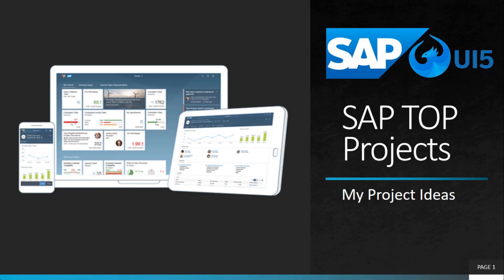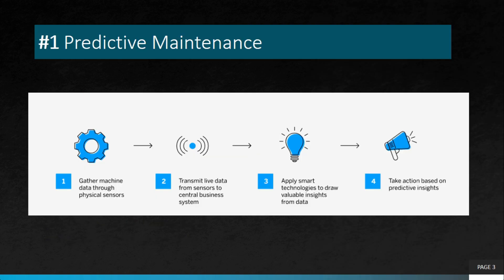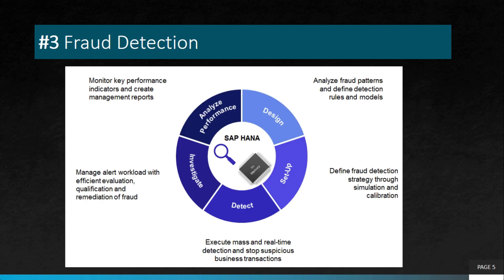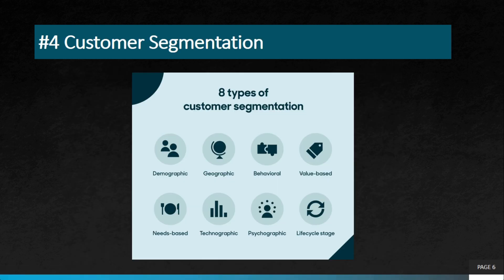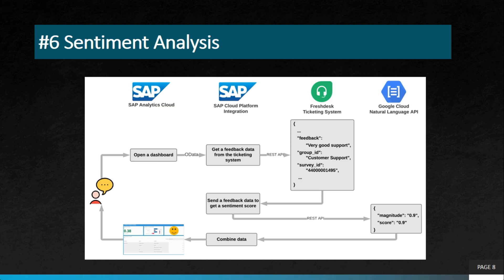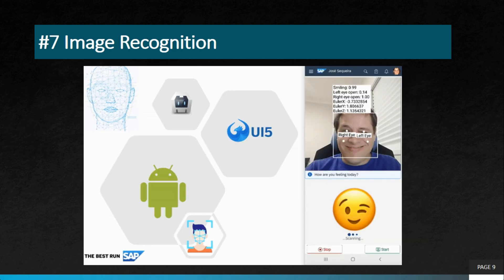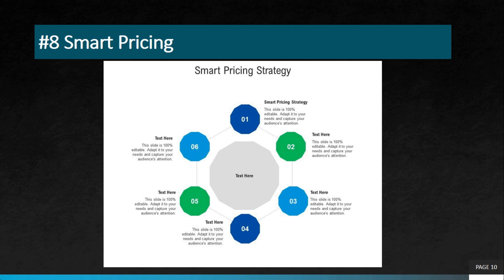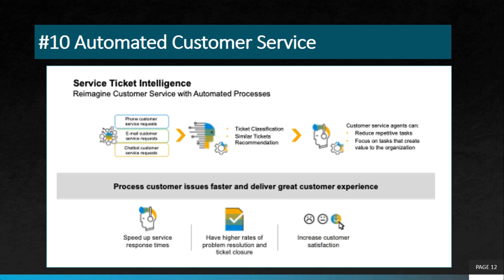Top 10 SAP and AI/ML Projects for Real Business Scenarios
As businesses strive to stay competitive in the era of digital transformation, the integration of artificial intelligence (AI) and machine learning (ML) has become crucial. SAP, a leading provider of enterprise software solutions, offers a range of AI/ML-based projects that can revolutionize businesses by automating processes, uncovering valuable insights, and driving better decision-making.

In this video, we present the top 10 SAP and AI/ML-based projects that can be implemented in real business scenarios. Our expert presenter will guide you through each project, highlighting its capabilities and demonstrating how it can be leveraged to solve common challenges faced by organizations across various industries.

From predictive analytics to intelligent chatbots, these projects harness the power of AI/ML to deliver tangible benefits, such as increased efficiency, enhanced customer experiences, and improved operational effectiveness. By seamlessly integrating with SAP's robust ecosystem, these projects offer businesses the opportunity to unlock the full potential of their data and gain a competitive edge.

Whether you are a SAP professional, data scientist, or business leader, this video is a must-watch to explore the possibilities of AI/ML in SAP and understand how these projects can transform your organization. Join us on this exciting journey through the top 10 SAP and AI/ML-based projects for real business scenarios, and discover how you can harness the power of AI/ML to drive success in your own business!